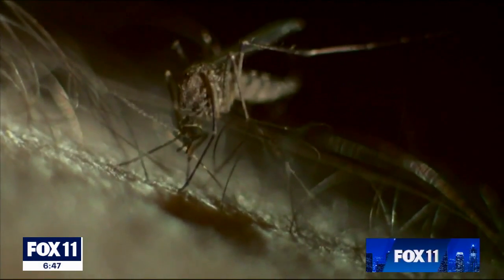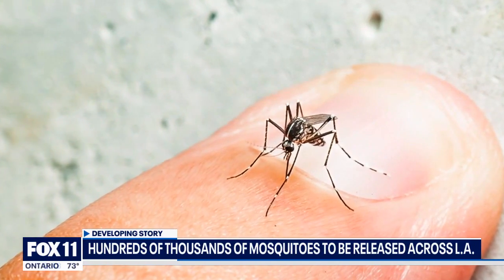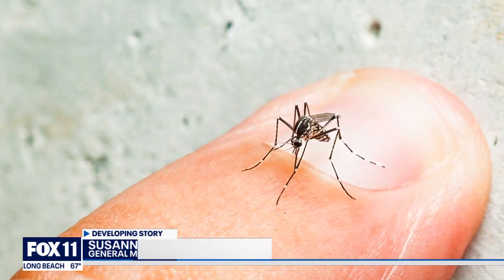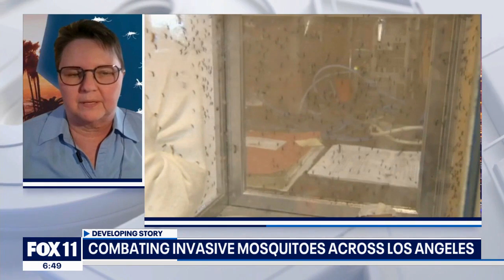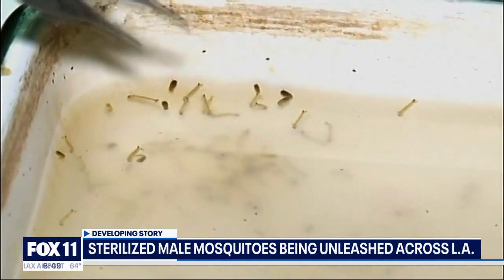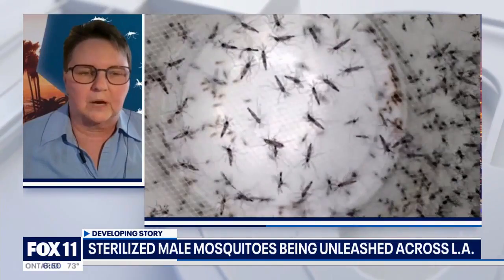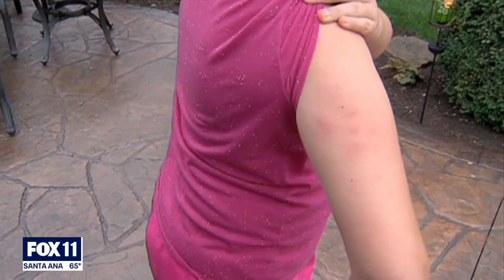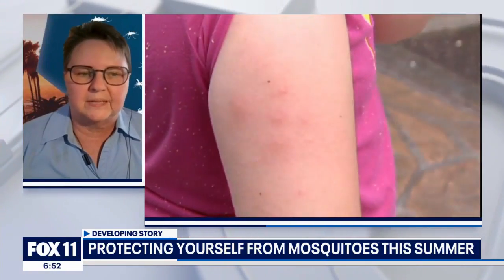Fighting mosquitoes with more mosquitoes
This summer, SoCal is fighting its invasive mosquito population with more mosquitoes. Susanne Kluh with the Greater LA County Vector Control District talks about the plan and what they hope to achieve.